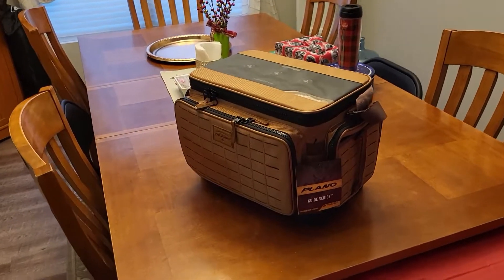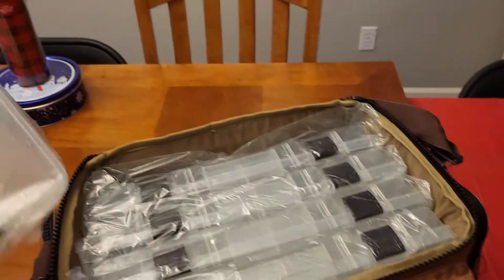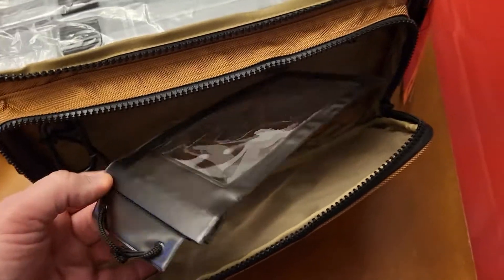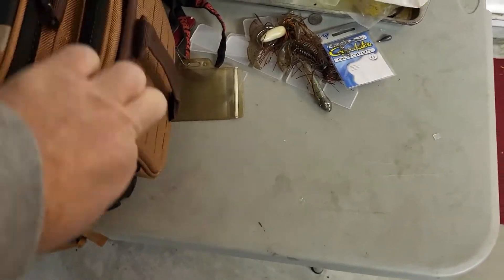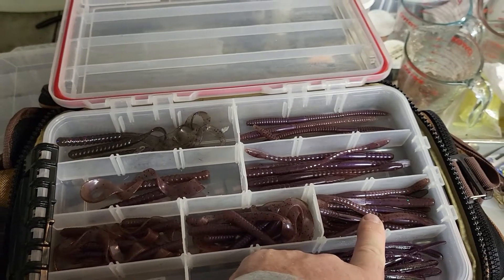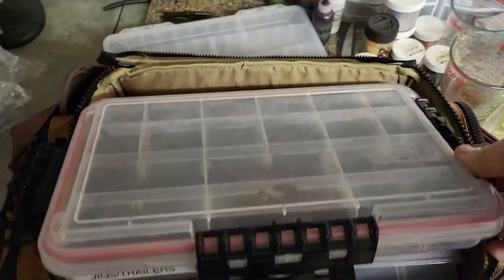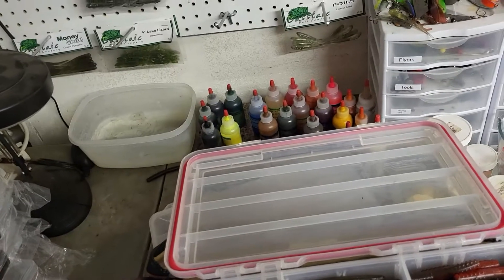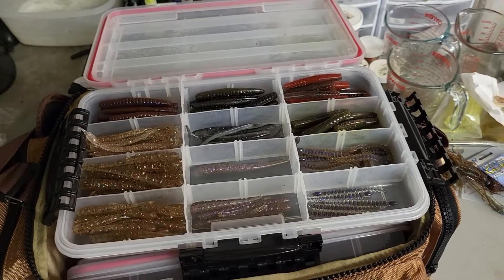What's In My Tacklebox? ( Plano Guide Series 3700 )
As I am getting ready for 2023, I decided to clean up my tackle gear and reload my new Plano Guide Series 3700 box.  Check out this video to see what the new box looks like, and what I am putting in it.